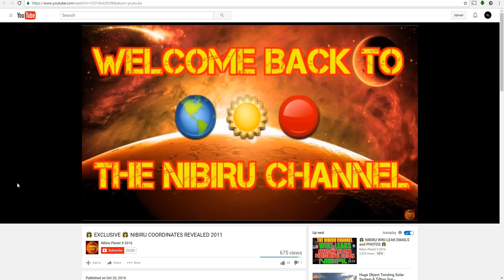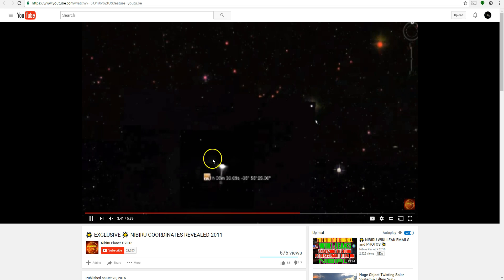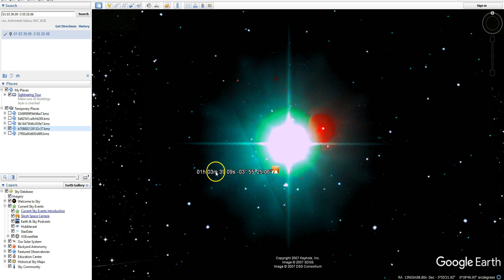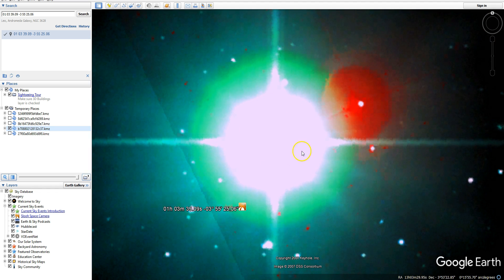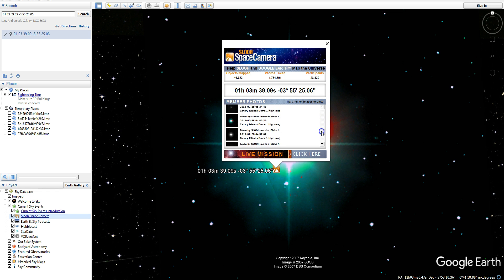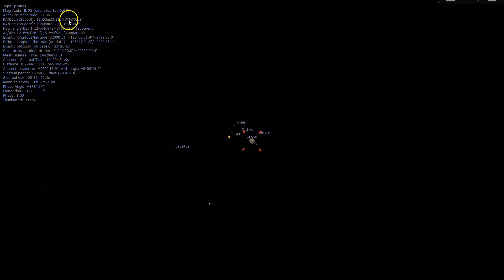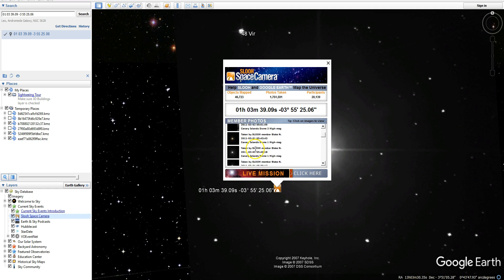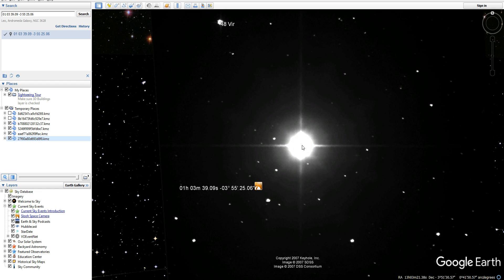2011 Google Sky Nibiru Identity Revealed!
Turns out that it wasn't Nibiru after all, just a very well-known and bright planet... Saturn.  Also, Slooh seems like it has a bug in displaying the coordinates of its own images sometimes, by 12 hours of right ascension.  Does someone over at Slooh want me to take a look at their math?